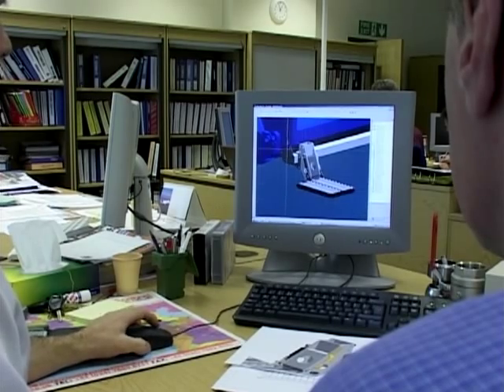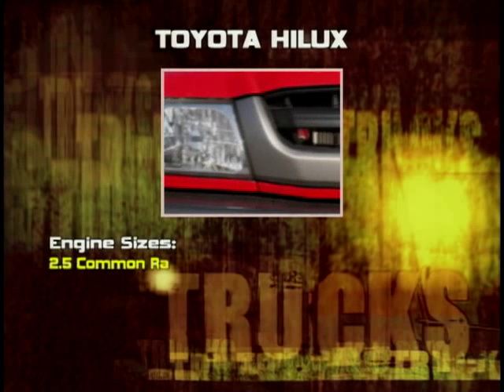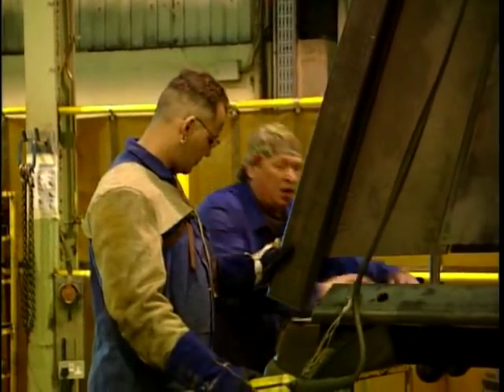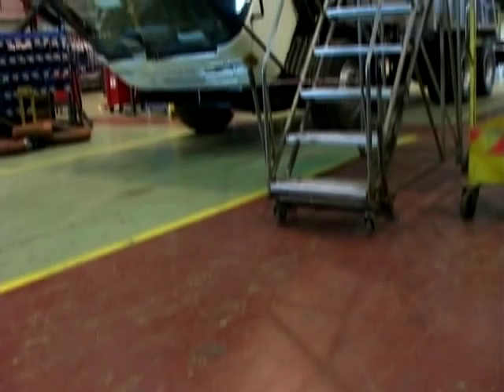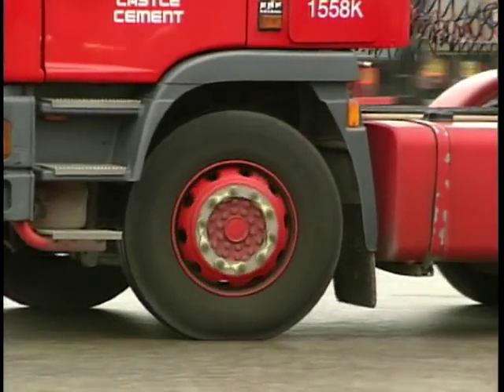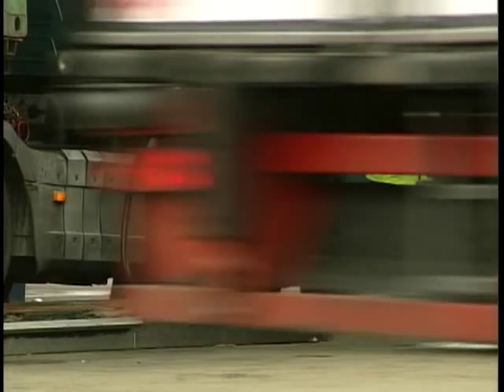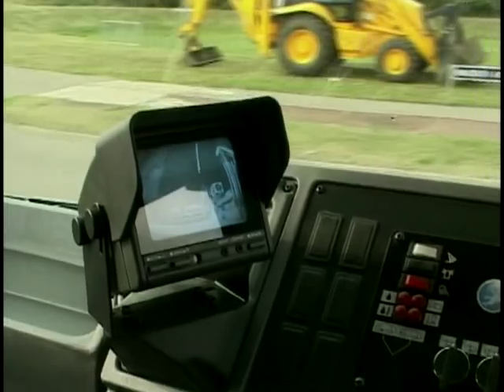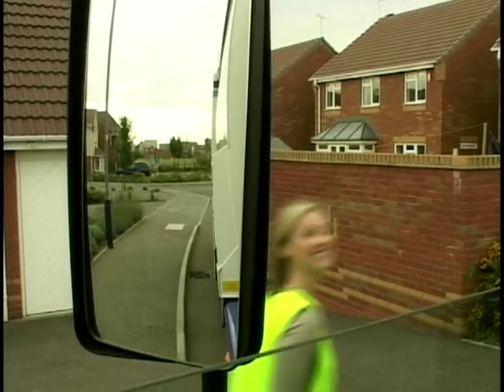Trucks: Season 2, Ep. 2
In this episode of 'Trucks' presented by Helen Brumby & Tim Campbell, we visit the headquarters of Dennis Eagle in Warwick. We also test drive trucks by Iveco and Toyota and take a look at the implications of the working time directive on truck drivers.